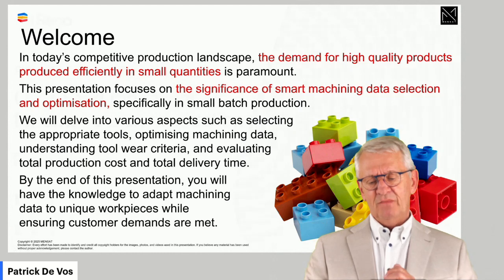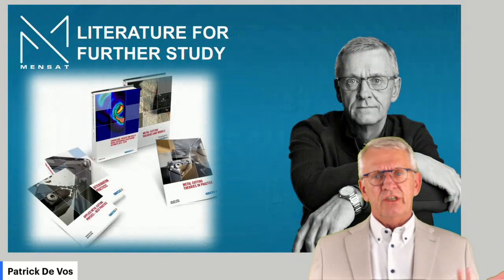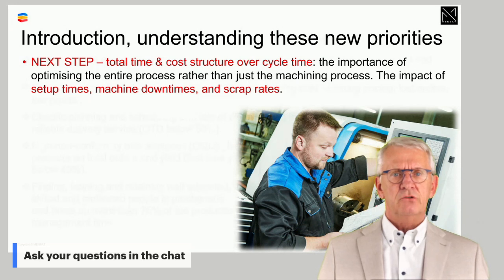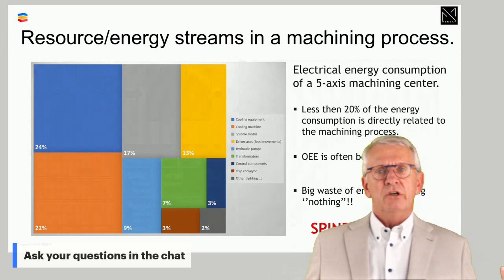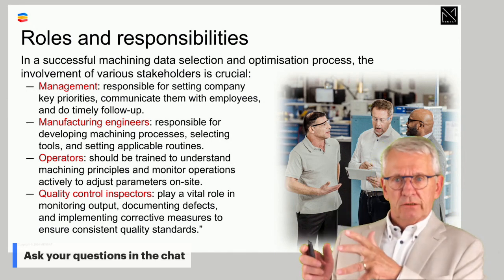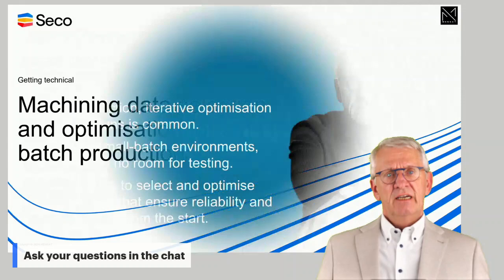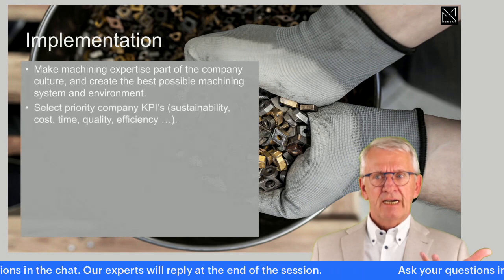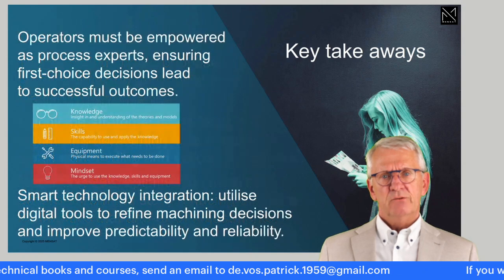Optimized machining data for small batch production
In mass production, optimising machining data is a game of experimenting, effective but costly and time-consuming. In small batch production, we don’t have that luxury. We need fast, cost-efficient methods to determine the best machining data, and we need data with warranty, because losing a part due to bad quality is a disaster.
Join our presentation to discover how to optimise machining data efficiently in small batch production, ensuring reliability, precision, and cost control from the start!